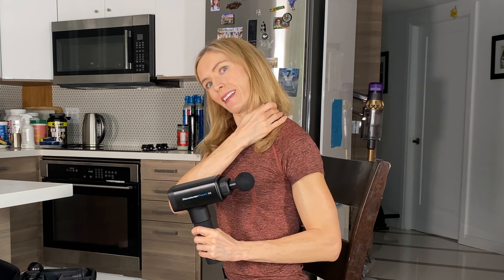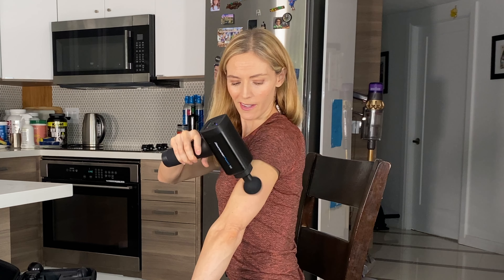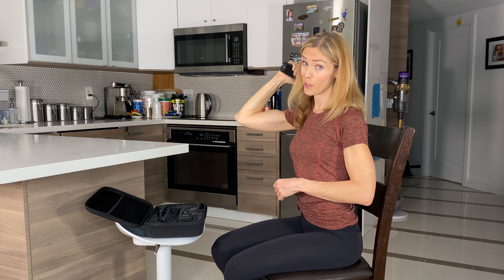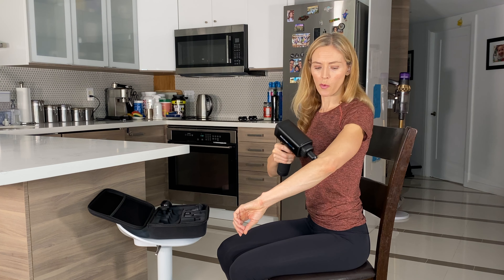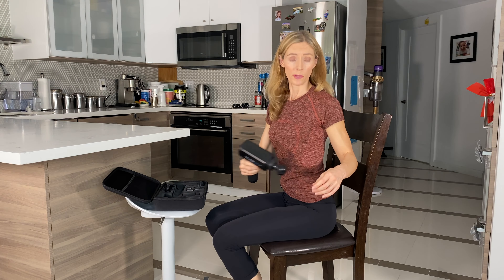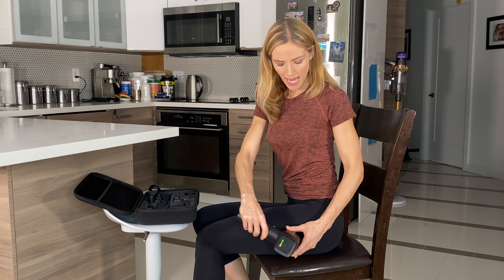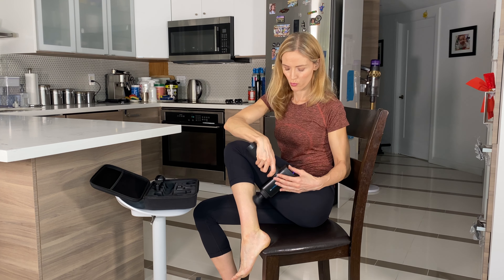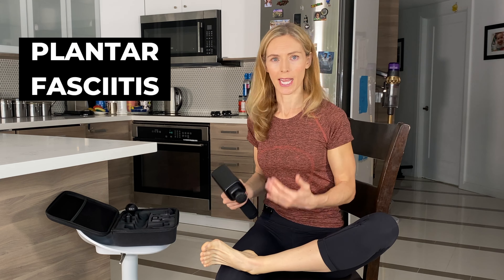MASSAGE GUNS: How To Use Them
MASSAGE GUNS: HOW TO USE THEM (RECOVERFUN DEMO) // In this video, I’ll show you how to use massage guns. A massage gun uses percussion therapy or percussive therapy to reduce pain and muscle tension. You’ll see vibration therapy with a massage gun on different parts of the body.

I’m using the recoverfun massage gun and doing a massage gun review. I’ll show you how to use a percussion massage gun. You’ll learn about massage guns and how to use them on yourself.

Using a massage gun is simple and this video demonstrates how to use a massage gun. Massage guns how to use them. If you have a massage gun how to use it. You’ll learn about the different attachments in massage guns and using a massage gun. Using massage guns can temporarily relieve pain and stiffness in your muscles.

Most massage guns are similar so you'll learn about using a theragun too.

Here’s where to get your massage gun (the one I use in the video):

Recoverfun plus massage gun Amazon

* I was sent this massage gun free of charge to try out, however I was not paid to promote the product.